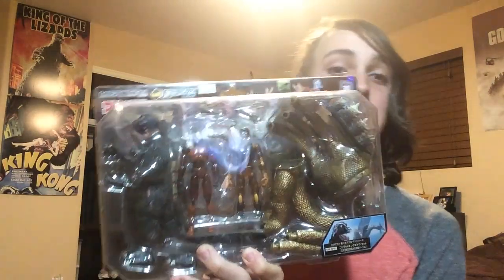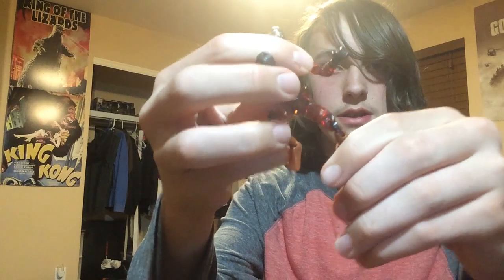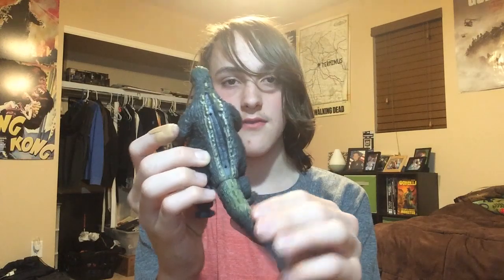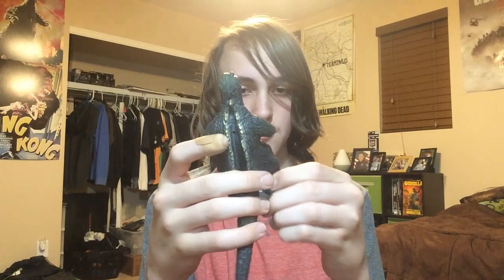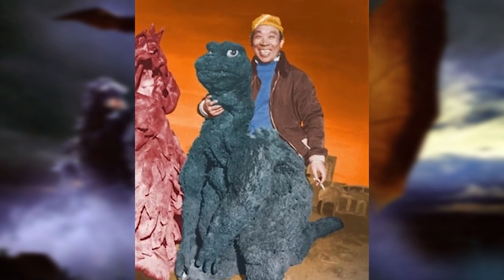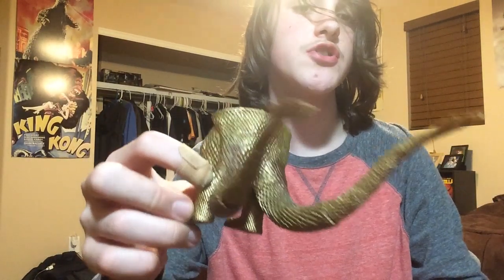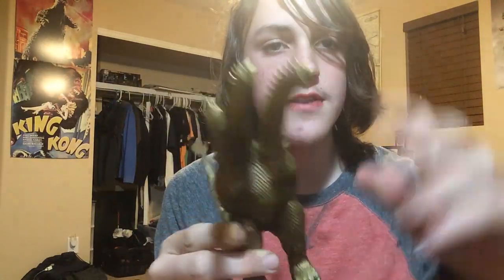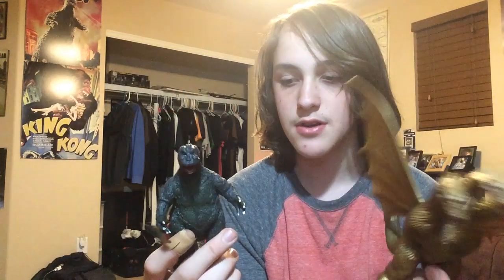Godzilla VS King Ghidorah MicroMan Figures Unboxing/ Review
In this video, we unbox and review the MicroMan Godzilla and King Ghidorah set. I had no idea what these figures were going into this video. I thought they were going to be standard figures. It was a huge shock to me that Godzilla and Ghidorah were actually suits for the MicroMen to go in.

Chapters
Intro 0:00
Box Review 0:57
MicroMan Review 3:17
Godzilla 4:13
Ghidorah 9:58
Figure Review 12:50
Final Thoughts 14:25